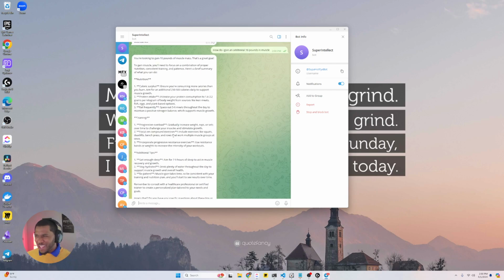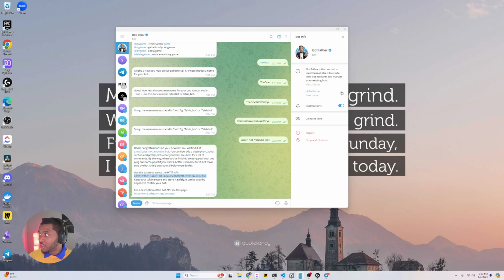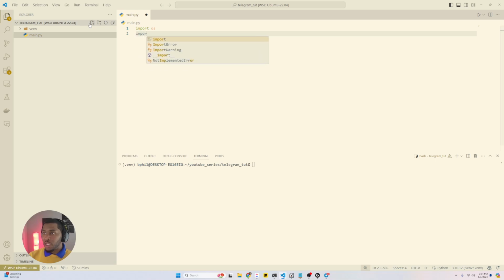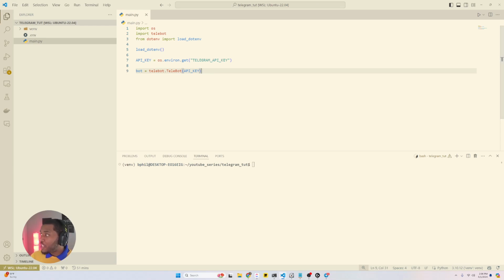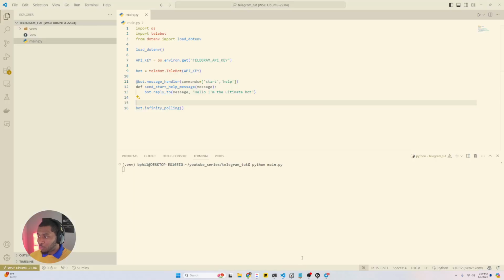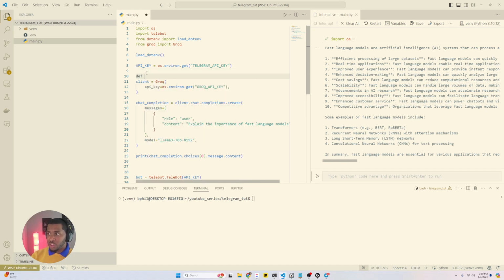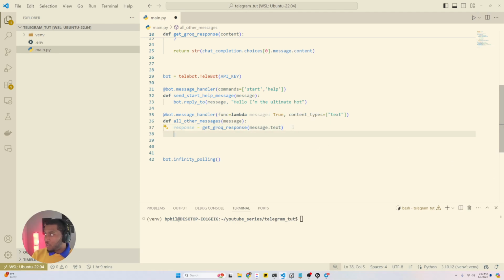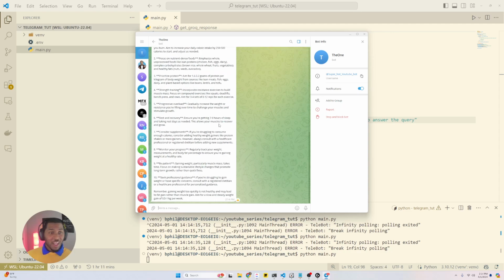Simple Groq & Llama3 Telegram Chatbot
Come along as I develop a simple chatbot using telegram, groq, and Llama3 70b. Learn a skill that will allow you to automate conversations with millions around the world.

00:00:00 - Telegram Bot Creation Overview
00:01:01 - Telegram Bot Setup
00:02:32 - Obtaining Telegram Bot API Key
00:03:16 - Coding the Telegram Bot in Python
00:06:24 - Implementing Telegram Bot Message Handlers
00:08:21 - Integrating with Grock API
00:10:53 - Creating a Grock Response Function
00:11:53 - Handling All Other Messages
00:12:58 - Running and Testing the Telegram Bot